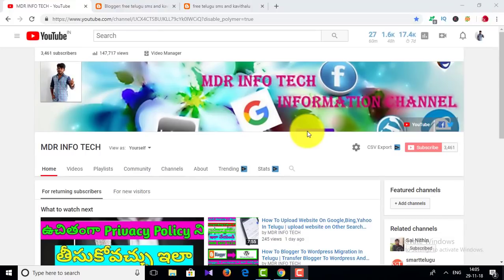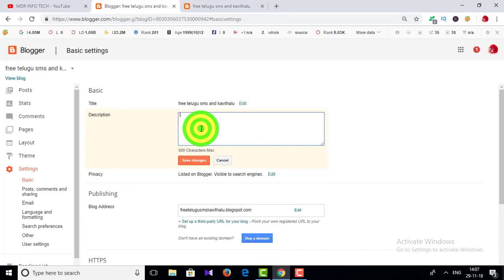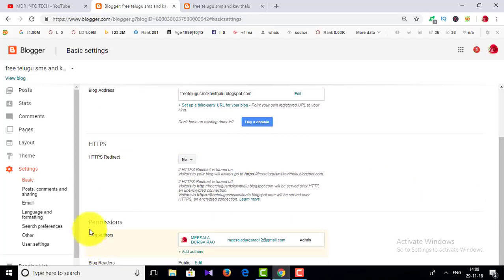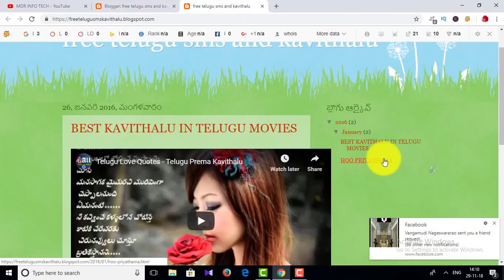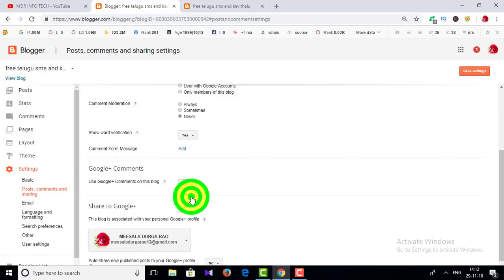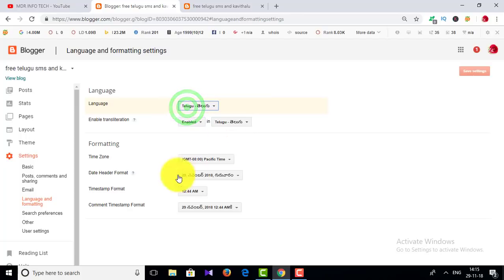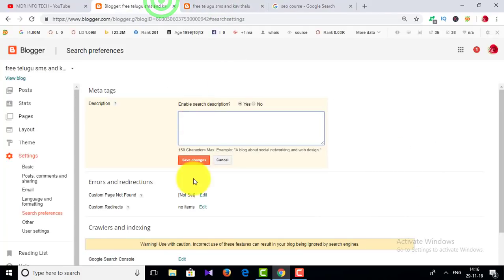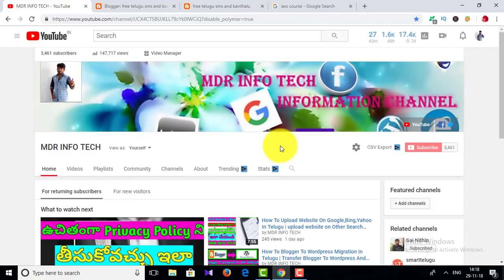Blogger Settings In Telugu | Blogger SEO Settings 2019 In Telugu | MDR INFO TECH TELUGU YOUTUBE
Blogger Settings In Telugu | Blogger SEO Settings 2019 In Telugu | MDR INFO TECH TELUGU YOUTUBE CHANNEL
For More Updates:
Be a Best Follower!
Note : All content used is copyright to MDR ,